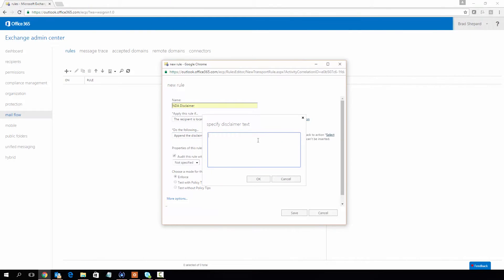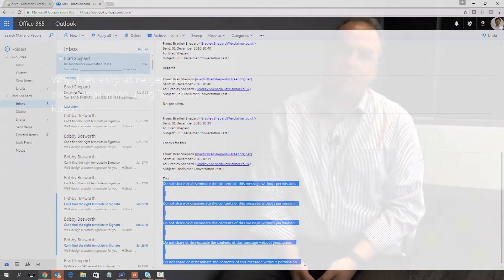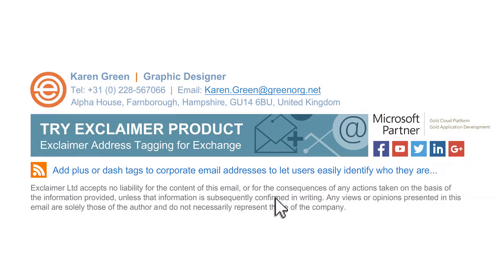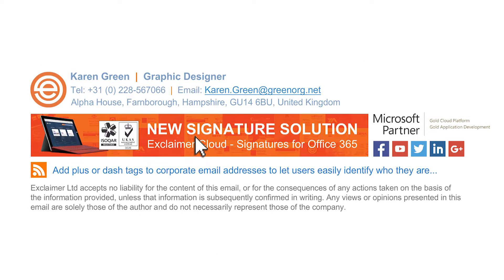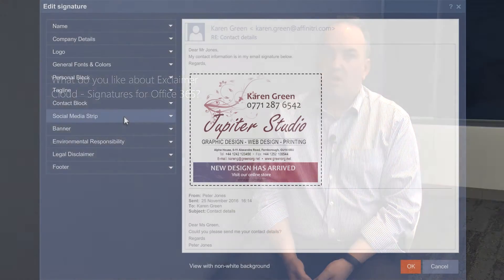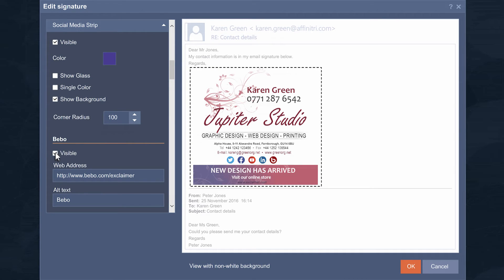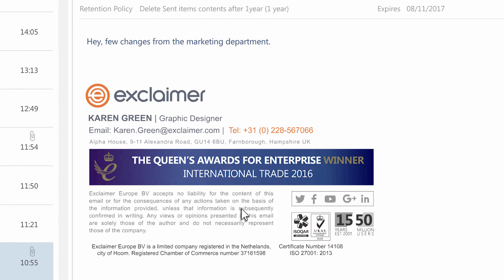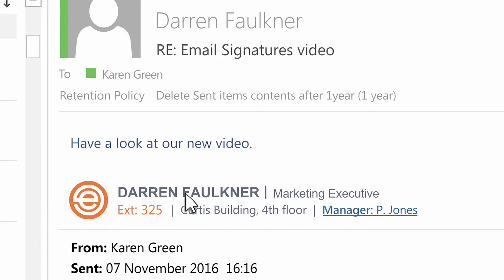Microsoft MVP Opinion - Loryan Strant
Loryan Strant, Microsoft Office Servers and Services MVP (formerly Office 365 MVP), discusses the limitations of using Office 365 for email signature management and how Exclaimer makes the whole process easier in this video from Melbourne, Australia.